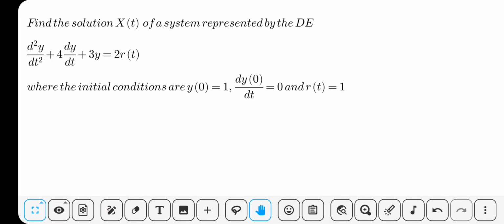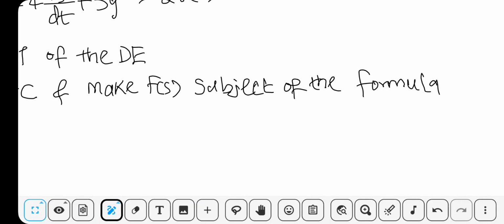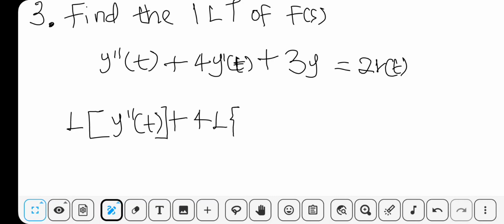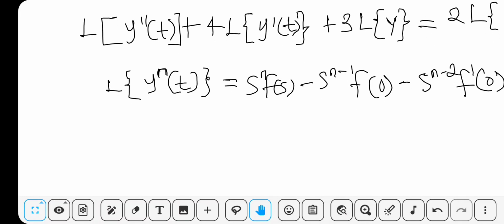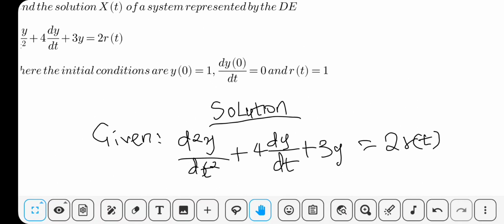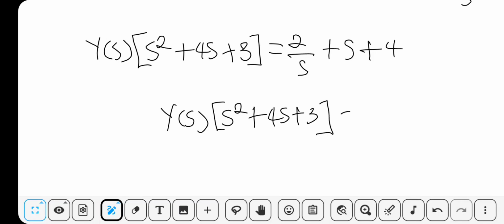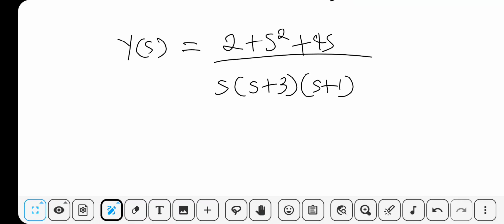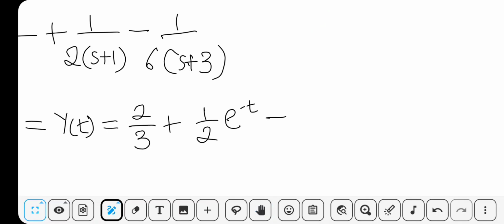Solve Differential Equations Using Laplace Transform | Step-by-Step Example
In this video, you'll learn how to solve a second-order differential equation using the Laplace Transform method.

You’ll see a clear, step-by-step solution with given initial conditions, making it perfect for students studying Differential Equations, Signals and Systems, or Control theory.

Covers:
1. Laplace Transform of derivatives
2. Applying initial conditions
3. Solving second-order DEs
4. Final time-domain solution

Perfect for exams, assignments, and quick revision.

watch any of the videos below to learn how to find the partial fraction of f(s)👇